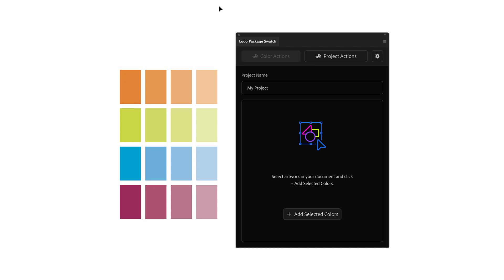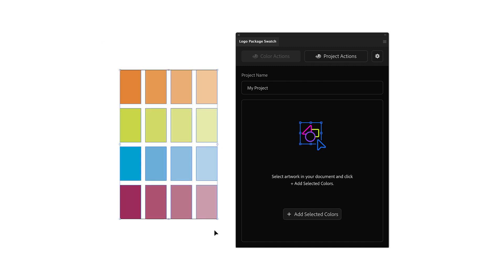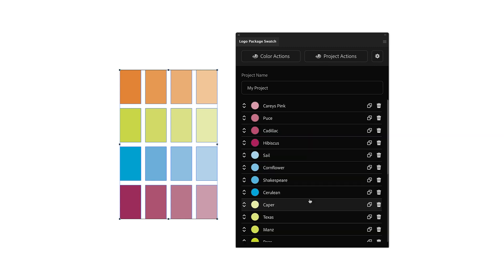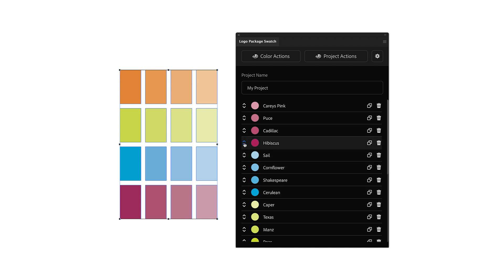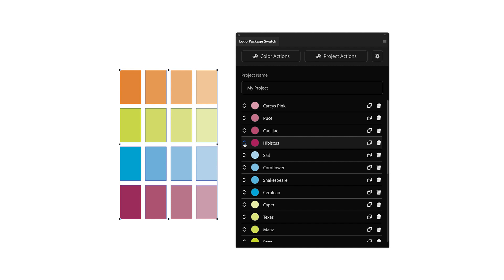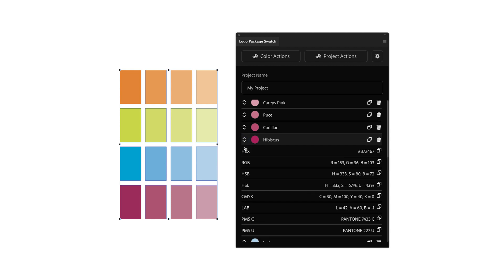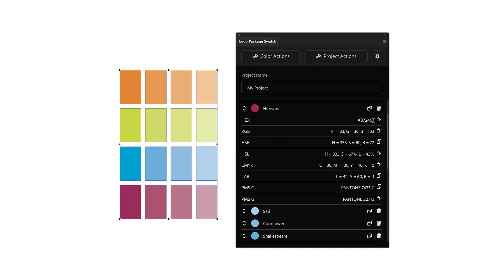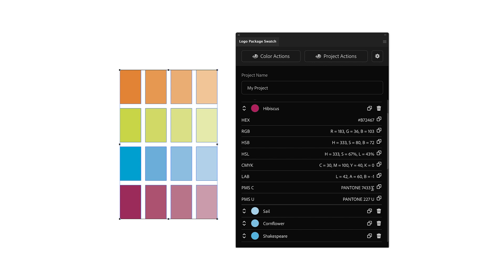Convert Colors with a Click | Logo Package Swatch Feature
You want to make sure your client has accurate color information for every scenario. Their brand colors will be printed, projected, embroidered, and reflected. Consistency across all these mediums is key and that’s the whole reason we give our clients color guides.

With Logo Package Swatch, it really is as simple to convert colors as clicking a button. Just make a selection of the colors you want to convert and click + Add Colors. Immediately, you will receive formulas for that color in every color space you could want — HEX, RGB, HSL, HSB, LAB, and CMYK. If you can believe it, we’ve even brought Pantone conversion back to Illustrator. Logo Package Swatch will automatically convert your colors to the best Pantone Coated and Uncoated values.

Logo Package Swatch
Color info at your fingertips.

Logo Package Express
Export logos 10x faster.

Logo Package Forge
Test logo fonts, lockups, and layouts in seconds

Logo Package Portal
Store and share logos.

Logo Package Freebies
Improve your logo packages with these freebies.

Logo Package Blog
Everything you need to know about producing, exporting, and sending logo files to your clients.